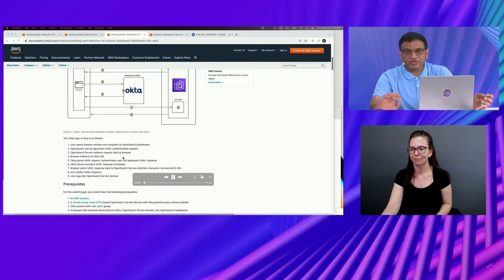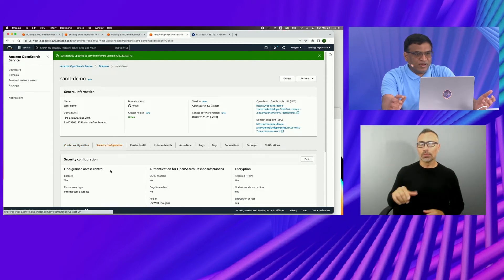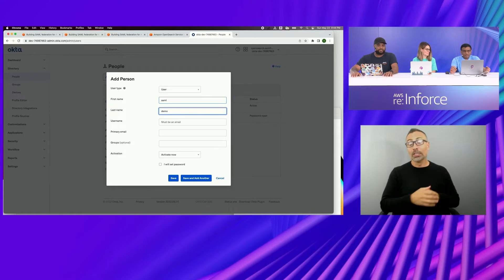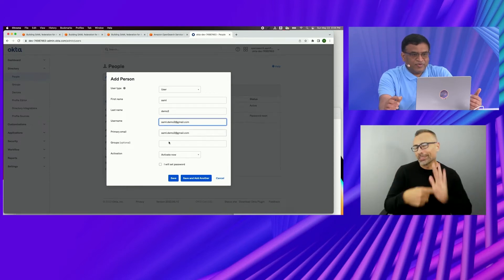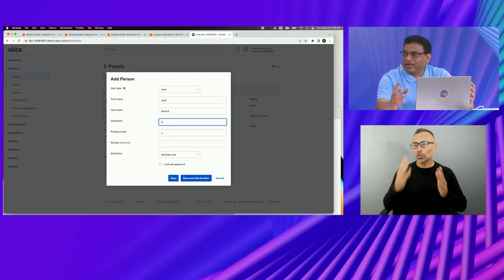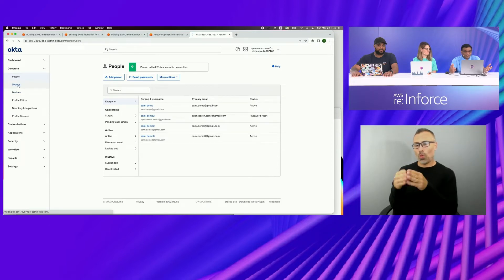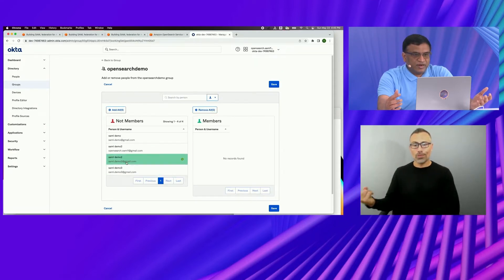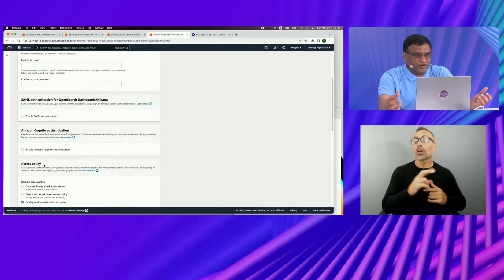AWS On Air ft. Amazon OpenSearch SAML Federation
Amazon OpenSearch Service is a fully managed, distributed, open search, and analytics service that is powered by the Apache Lucene search library.